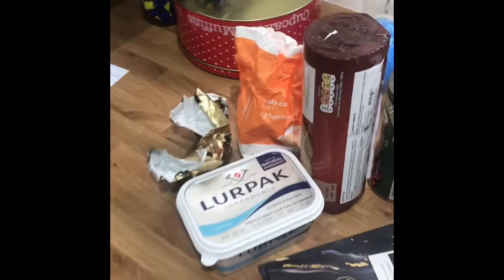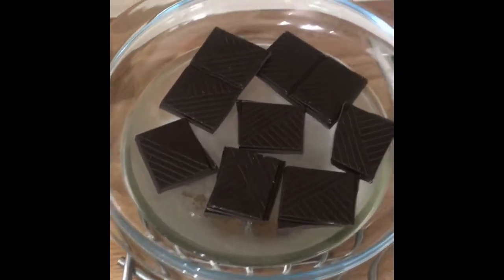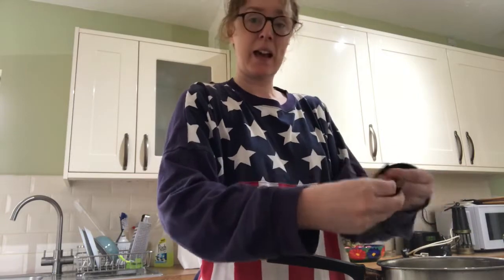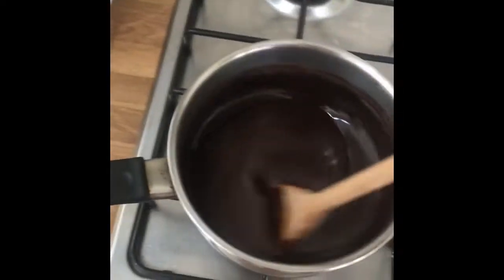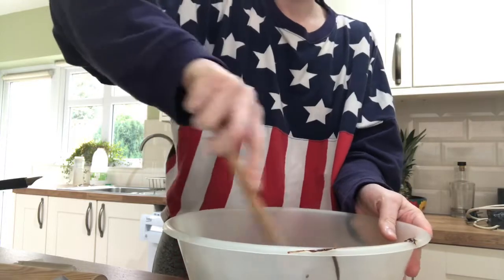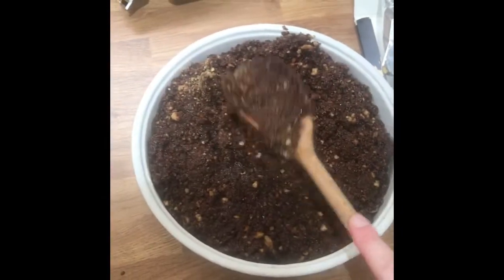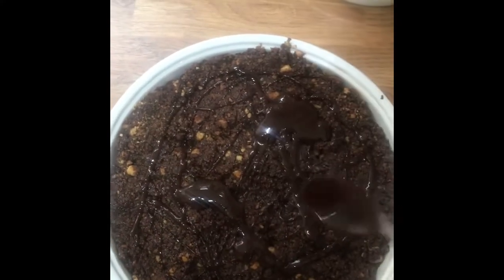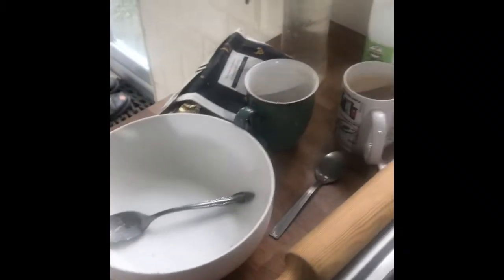Making a Cake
Make Chocolate Fridge Cake with me!